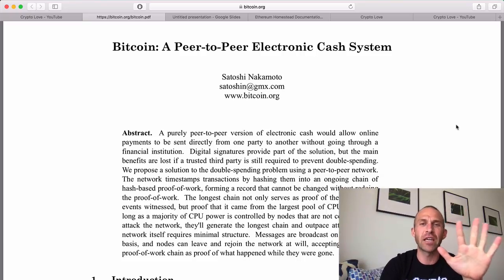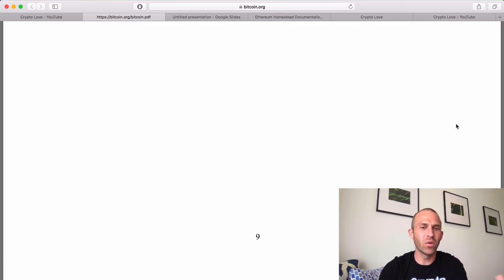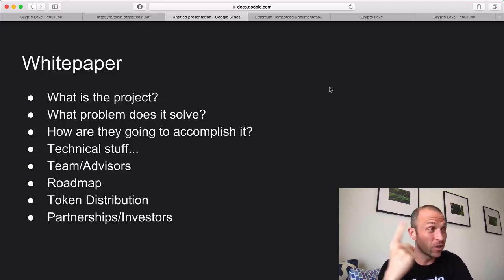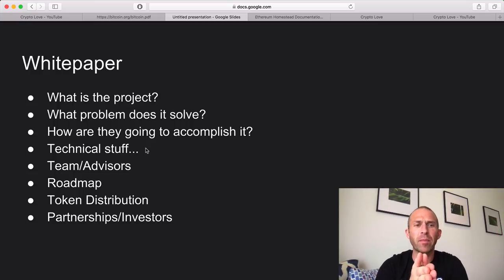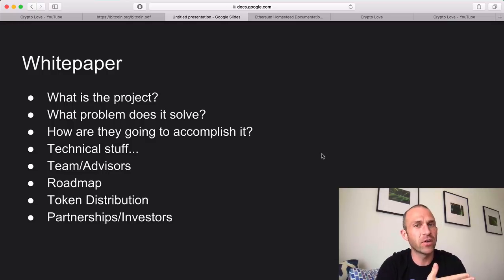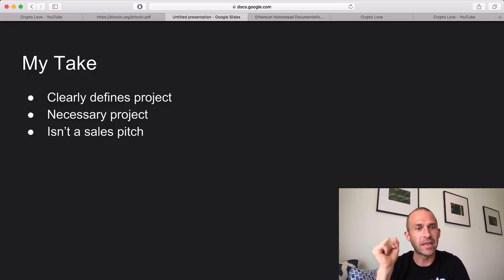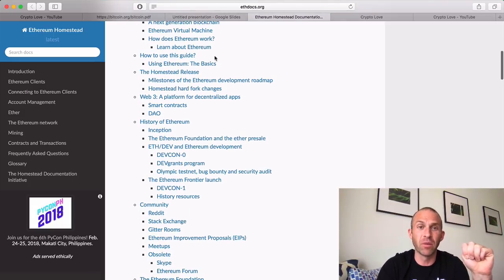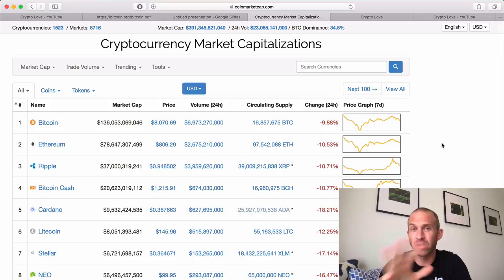How to Read a White Paper for Cryptos and ICOs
How to read white papers.  What to look for in cryptocurrency and ICO whitepapers.  How to read an ICO whitepaper.  Learning crypto: understanding whitepapers.  So... what exactly is a whitepaper.  Including the original white paper by Satoshi Nakamoto.  What to search in a whitepaper.  White paper reading and analysis.

These are my only accounts (not that I use them), beware of scammers!